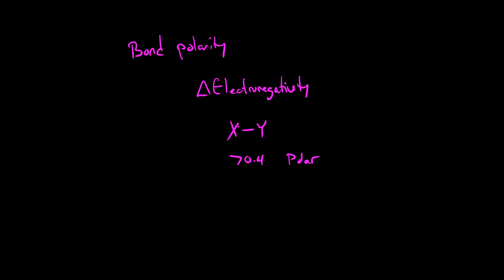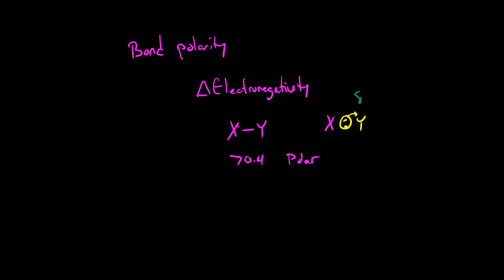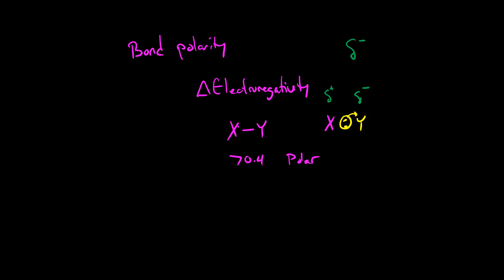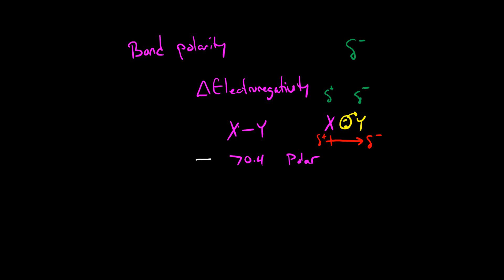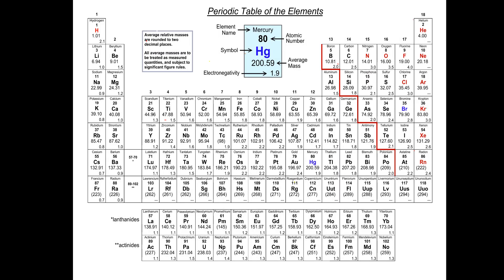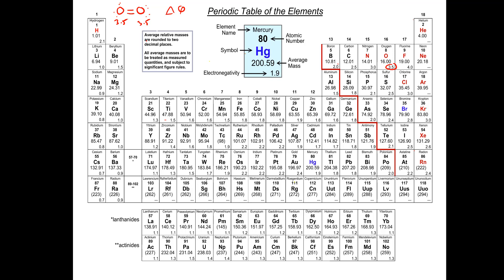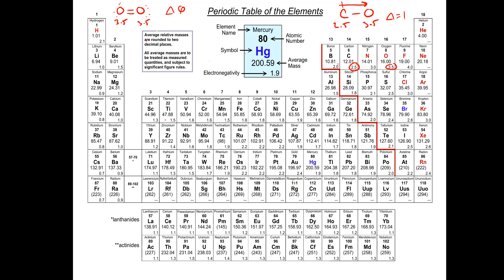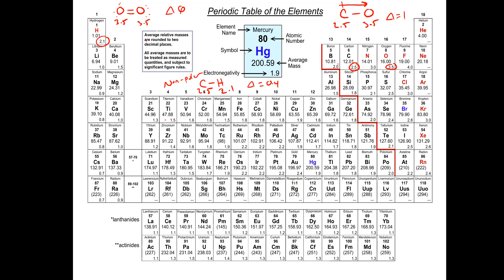Bond Polarity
This video discusses what is meant by a polar bond and explains how to determine if a bond is polar.